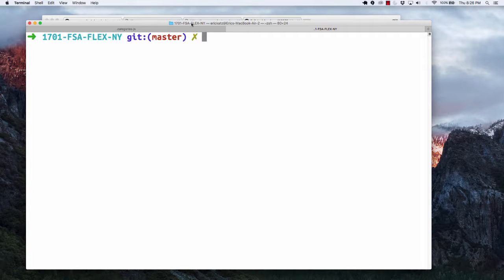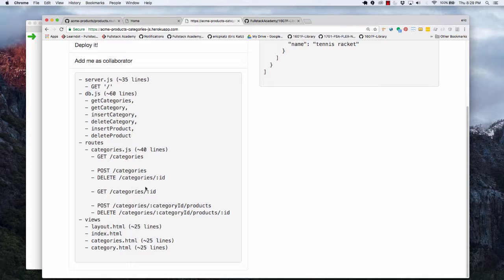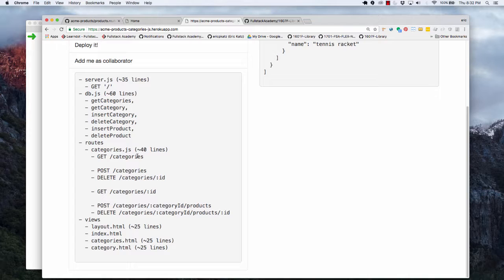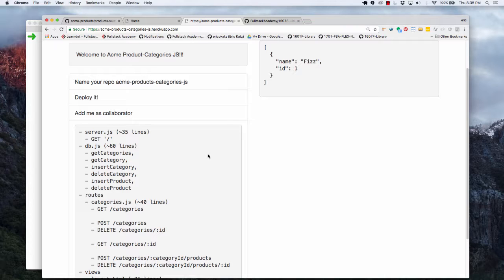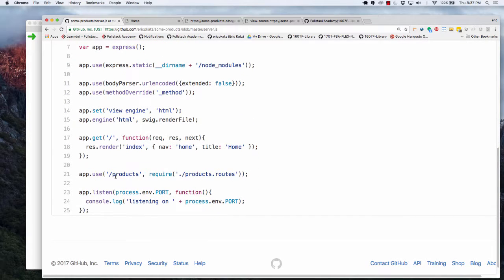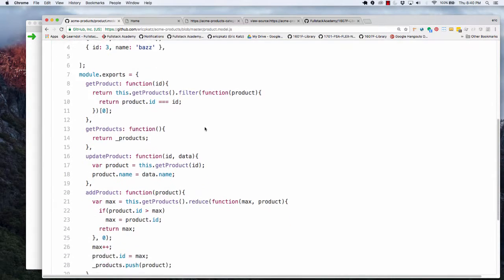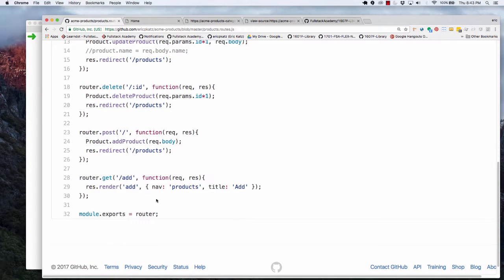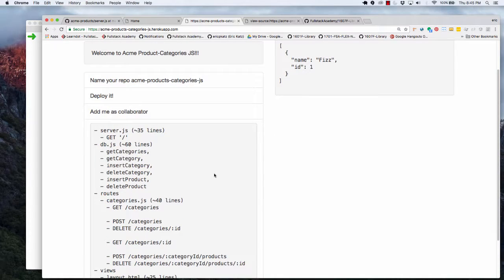Acme Products Categories Lecture